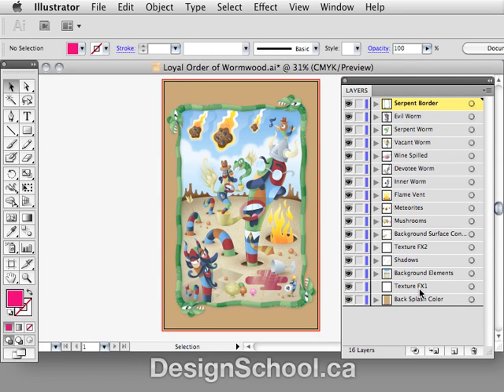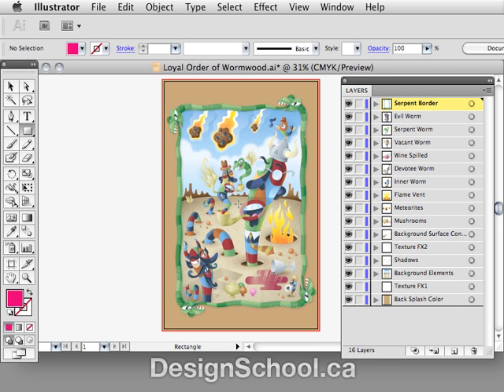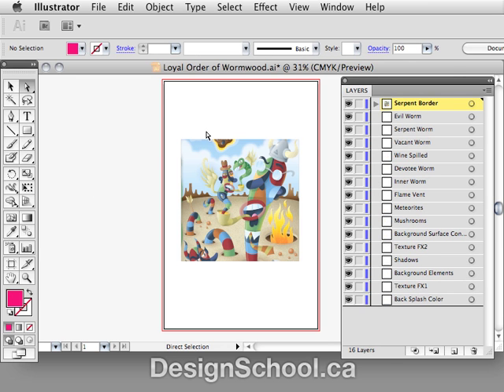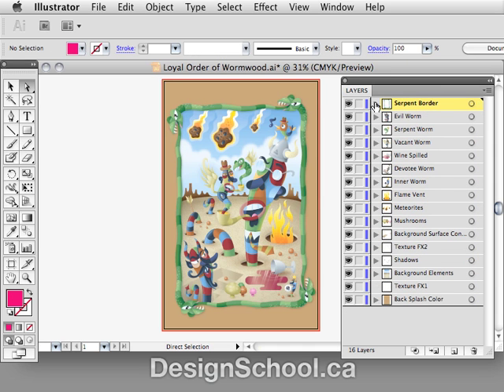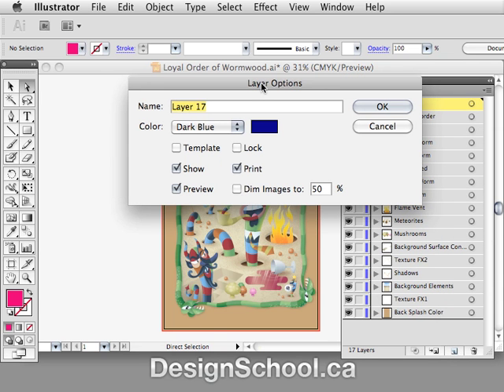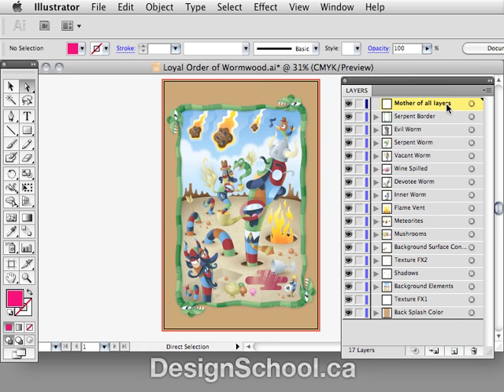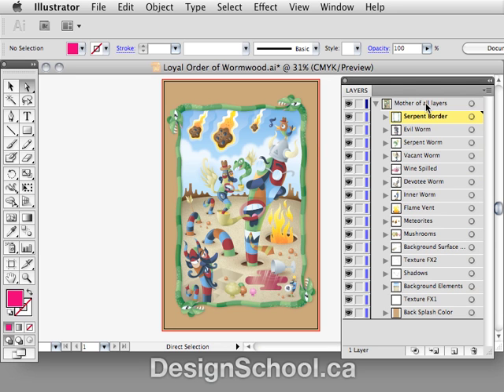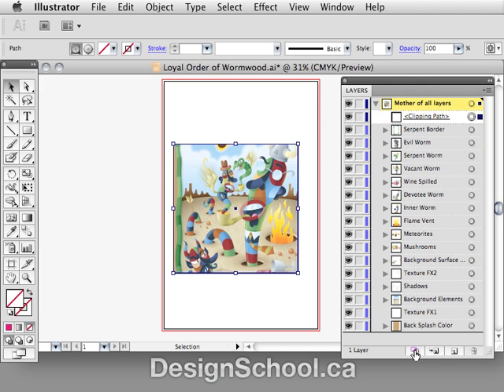Illustrator-Clipping_Masks_Without_Losing_Layers.m4v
Learn how to apply Clipping Masks in Adobe Illustrator without losing all your layer organization.